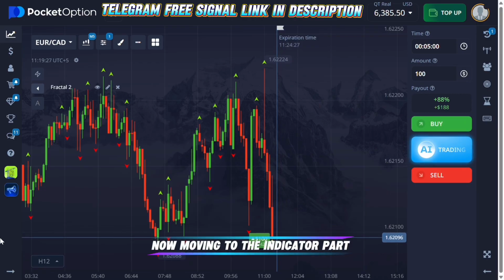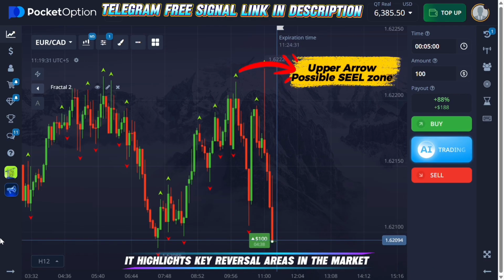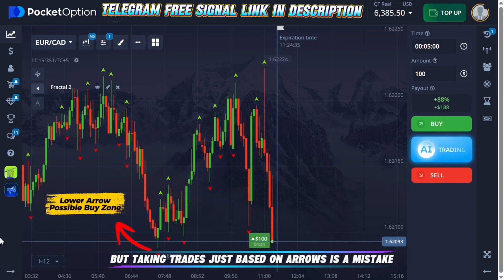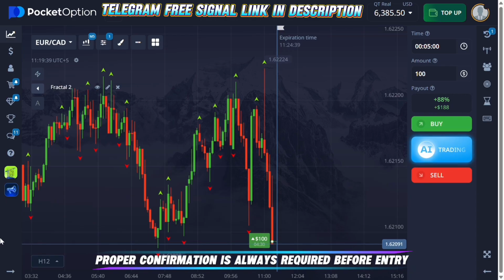5 Minutes Scalping Binary Option Strategy | How I Made $5000 in 5 Minutes | Shocking Strategy 2026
5 Minutes Scalping Binary Option Strategy | How I Made $5000 in 5 Minutes | Shocking Strategy 2026

📢 Join our FREE Telegram Channel for daily binary options signals and trading updates.